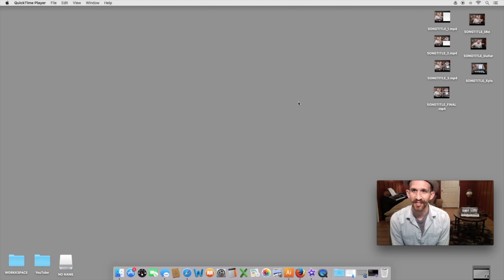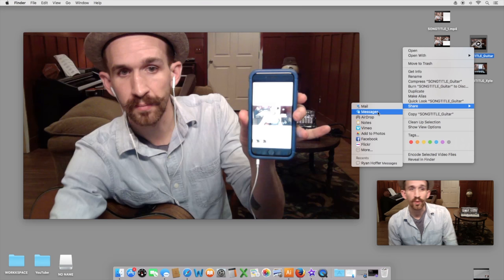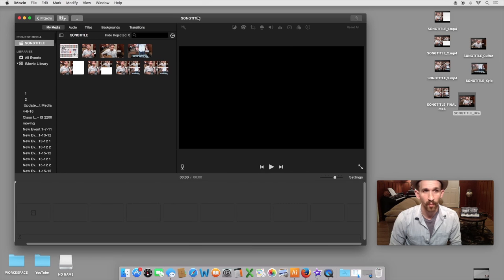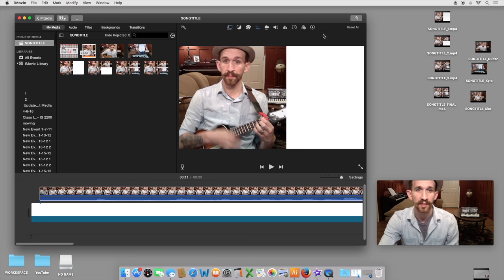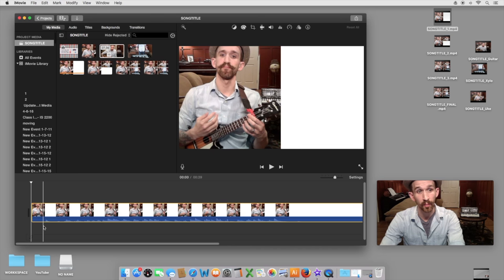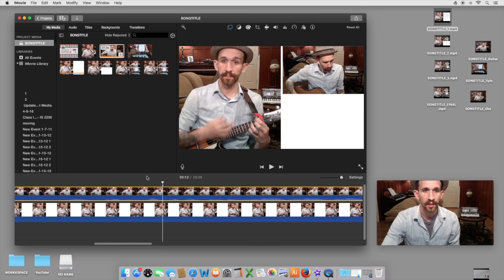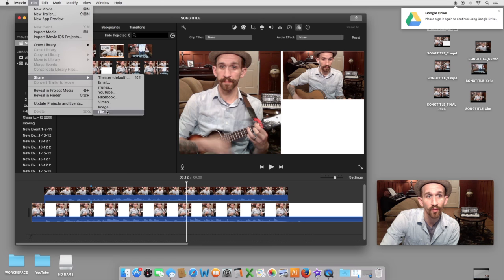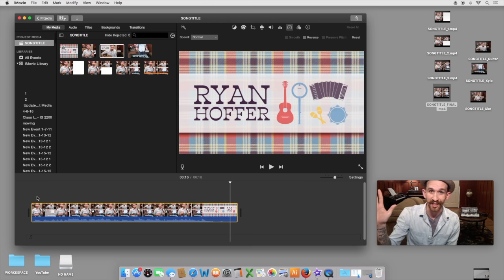Tutorial - Split Screen Music Video in iMovie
Tutorial using Quicktime and iMovie to make split screen music videos. The Acapella app is also great for this, but I like the editing control iMovie gives.
Follow me on the Instagram for the day to day of songwriting and ukulele picking @riananthony